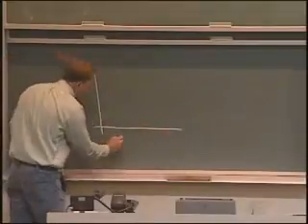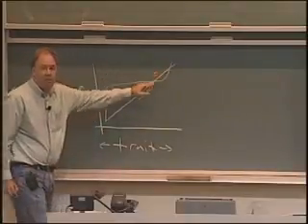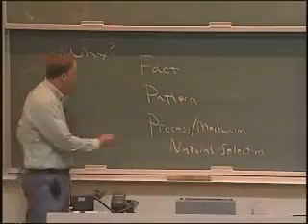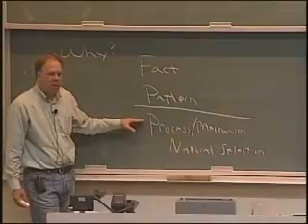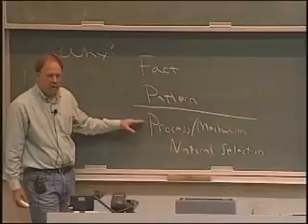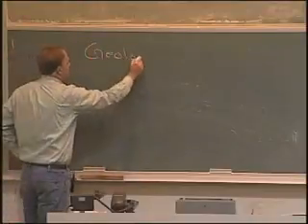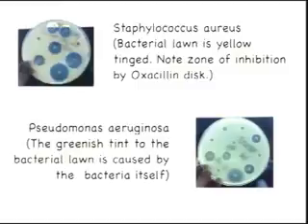01 2012 08 24 Lecture 1001